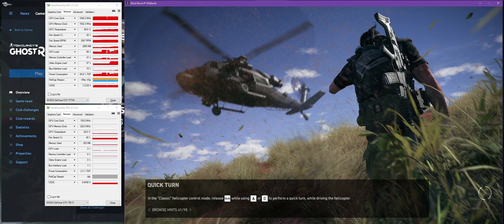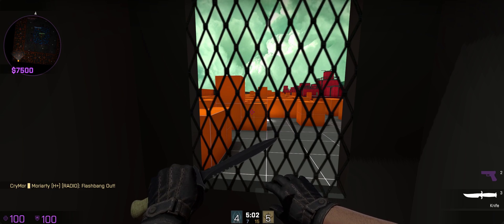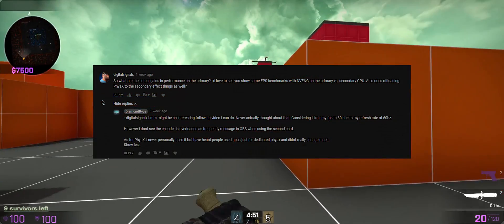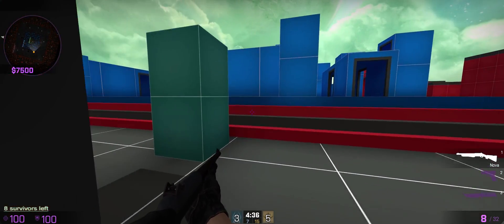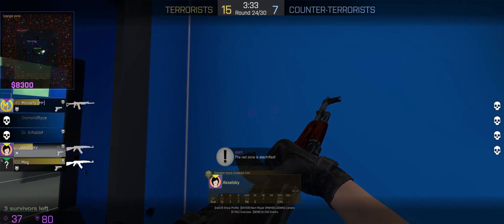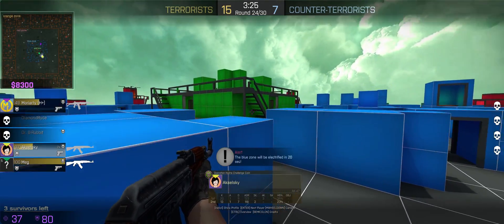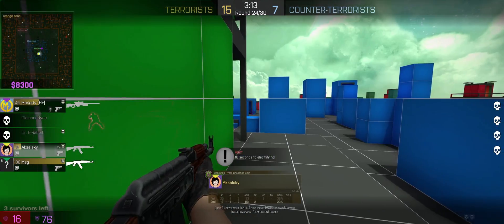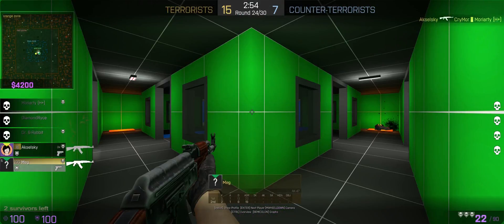2nd GPU as Dedicated Encoder in OBS Studio Performance Showdown.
Into Song

Outro Song